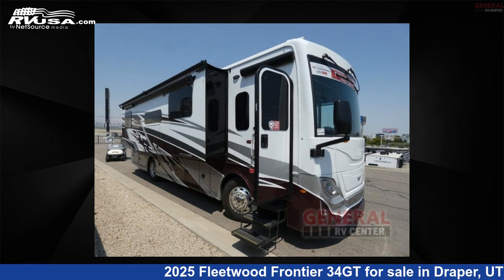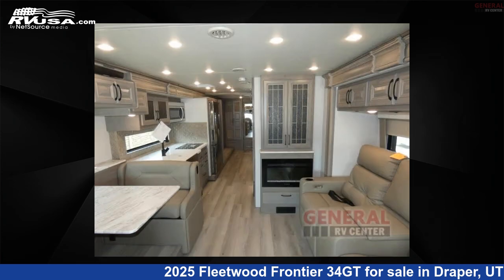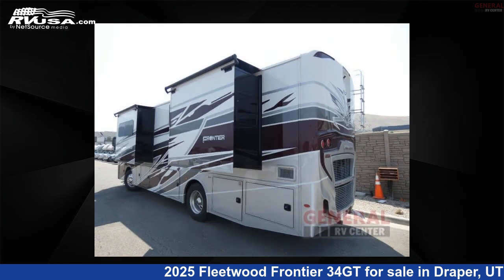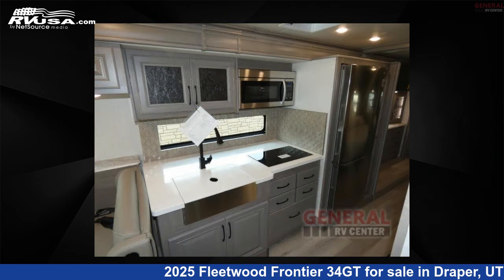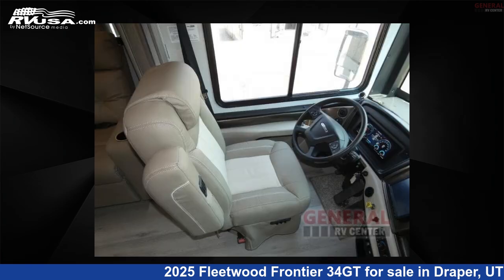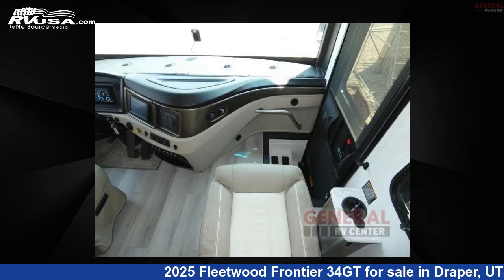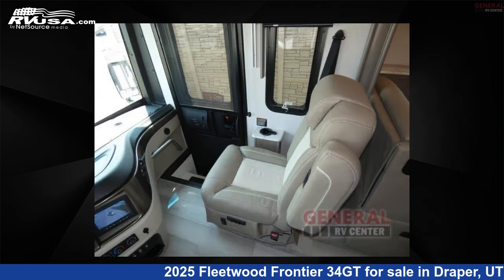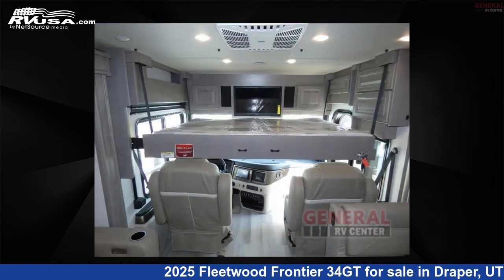Phenomenal 2025 Fleetwood Frontier 34GT Class A RV For Sale in Draper, UT | RVUSA.com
This 2025 Fleetwood Frontier 34GT is a Class A RV. It is located in Draper, UT 84020 and is offered for sale by General RV Center. This New Fleetwood Is 35' 0" in length and features sleeps 6, Slideout, and 96 gal fresh water capacity. The floorplan layout of this Class A features Outdoor Entertainment, Rear Bedroom. This 2025 Fleetwood Frontier 34GT is built on a Freightliner XCR chassis.